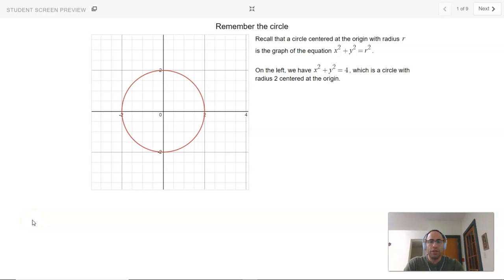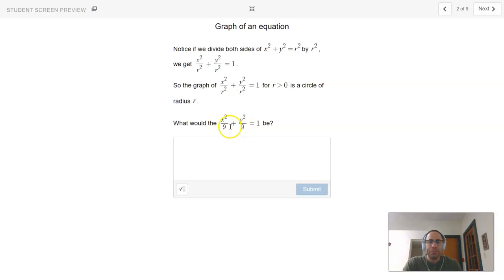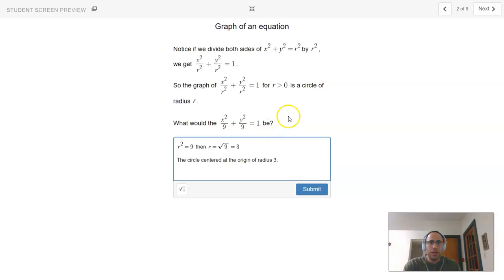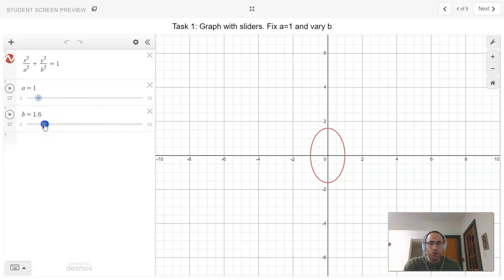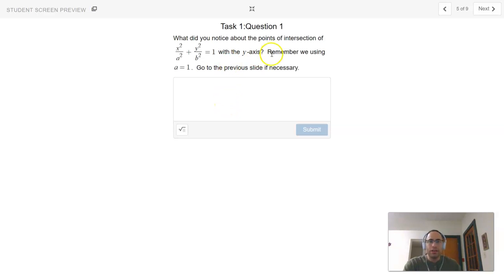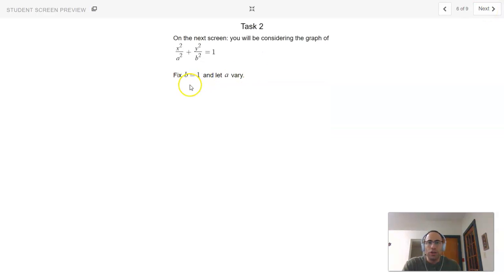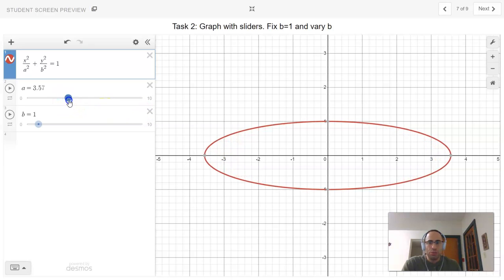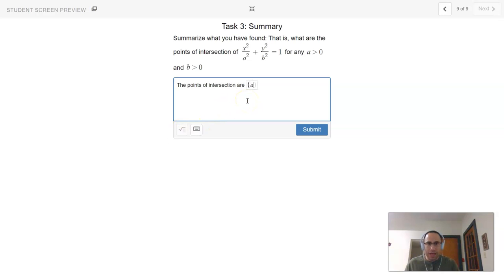Desmos Activity Week 5